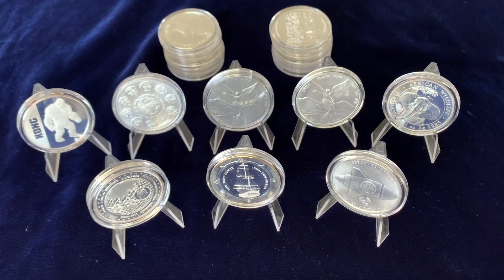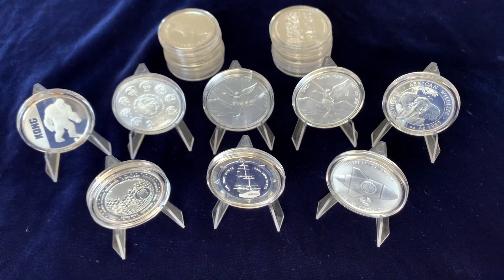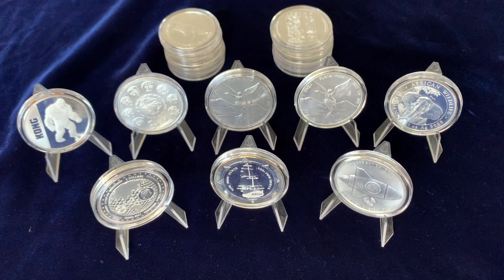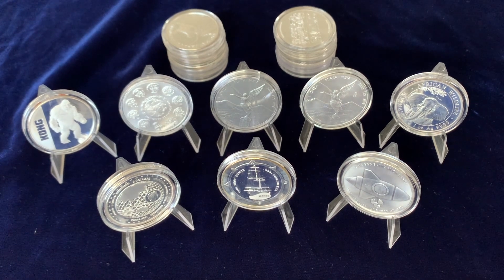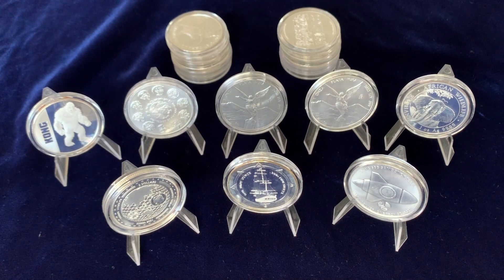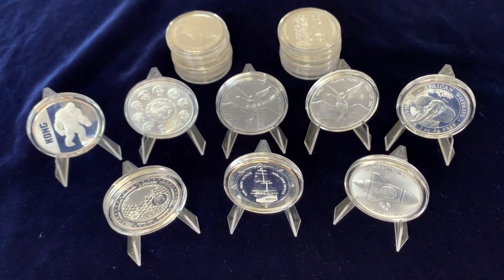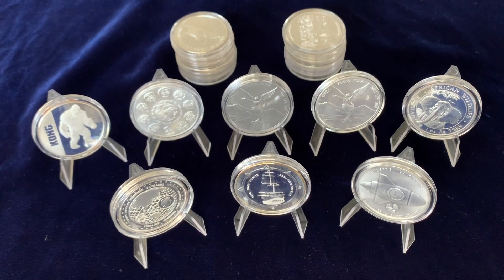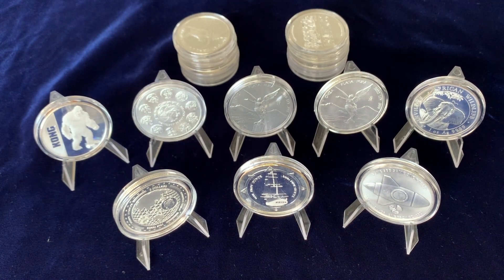Are Ultra High Premium Coins a Good Investment?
Check out some of these Coin Storage Solutions by Count Stackula!

*NEW*
3DP Black Storage Box Holds 12x 10 oz Silver Bars In Airtight Capsules

*NEW*
3DP Black Storage Box Holds 20x Pamp Suisse Precious Metal Assay Cards

3DP Black Storage Box Holds 10x 10 oz Silver Bars In Standard Airtight Capsules

3DP Coin Storage Box Holds 5x 10oz Royal Mint Silver Coins In Capsules Type C

Storage Box Holds 20 Rwanda Silver 1 oz Coins in Original Mint Packaging Custom 3DPrinted Design

TEP Coin Storage Box Holds 10 Tamper Evident Proof Coins Custom 3DPrinted Design:

TEP Coin Storage Box Holds 20 Tamper Evident Proof Coins Custom 3DPrinted Design

3DP Black Graded Coin Storage Box Holds 10 Certified PCGS & NGC Coins

Custom 3DP Design Storage Box Holds 5x 5oz Silver Coins In Capsules Type B

Custom 3DP Design Storage Box Holds 5x 5oz Silver Coins In Capsules Type A

3DP Black Graded Coin Storage Box Holds 10 Certified PCGS Rattler Coin Holders

3DP Black Storage Box Holds 10 Certified ANACS Old Small Soapbox Graded Coins

3DP Black Storage Box Holds 5x 10 oz Silver Bars In Standard Airtight Capsules

3DP Black Storage Box Holds 10x Royal Mint Precious Metal Assay Cards

Custom 3DPrinted Design Storage Box Holds 3x 10oz Silver Coins In Capsule Type A

Custom 3DPrinted Design Storage Box Holds 3x 10oz Silver Coins In Capsule Type B